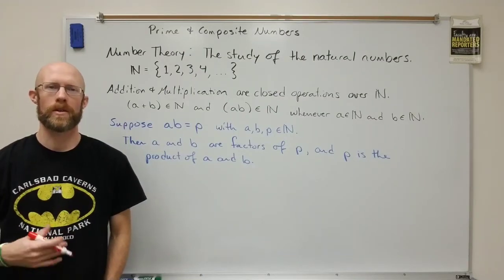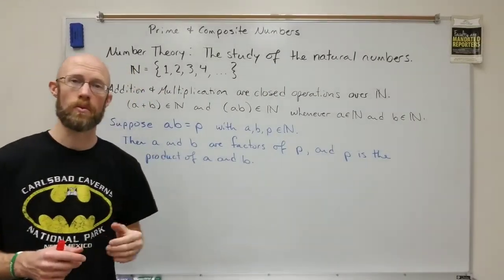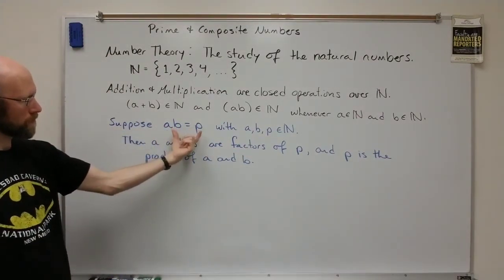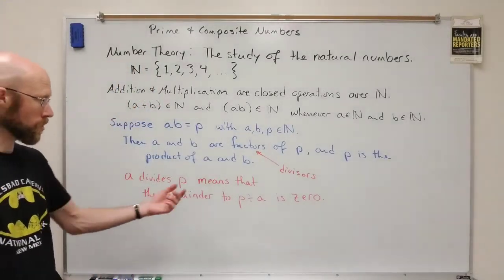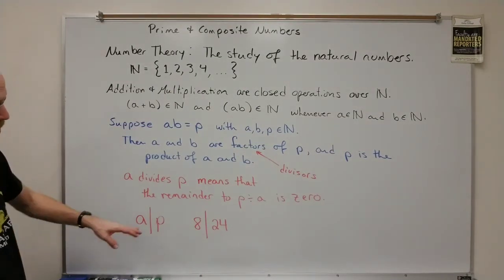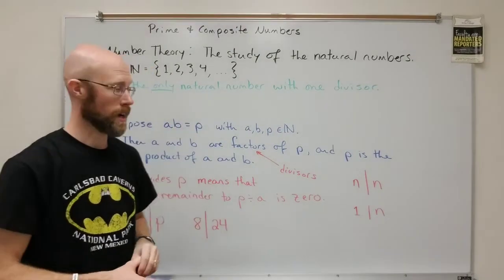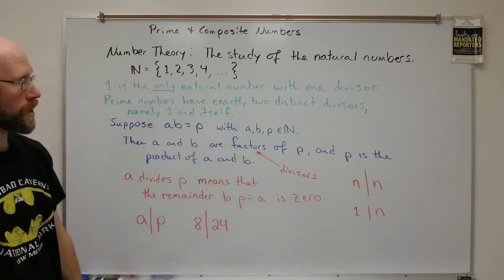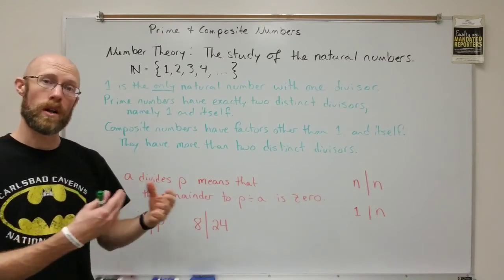Prime & Composite Numbers Part 1